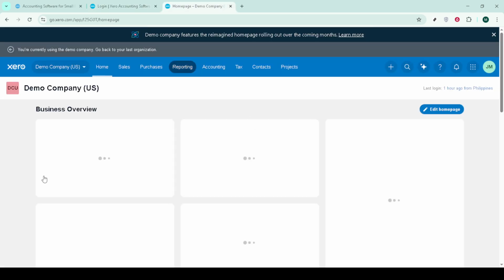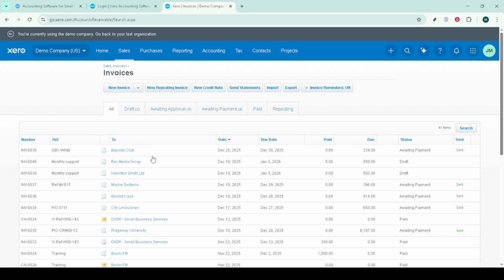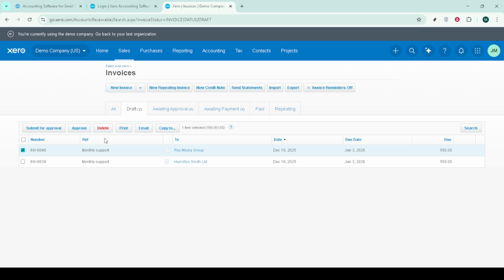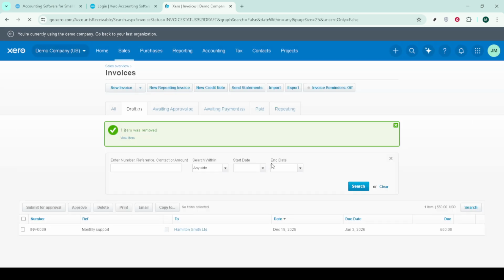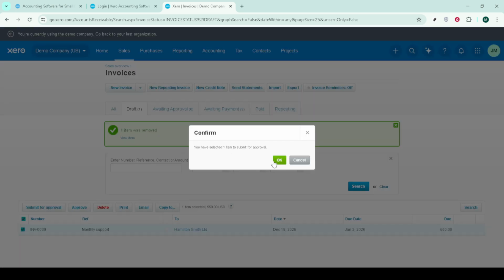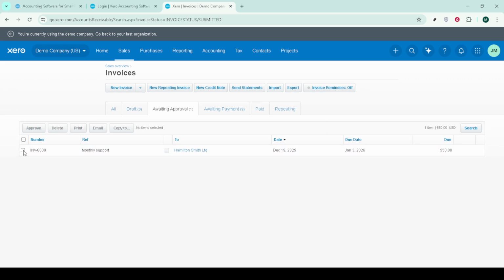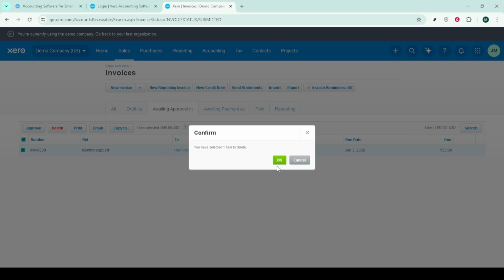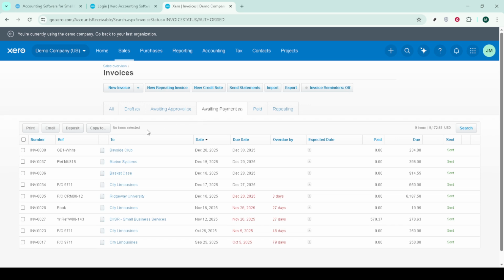Xero Tips: How to View Deleted Voided Invoices or Bills in Xero [Full Guide 2026]